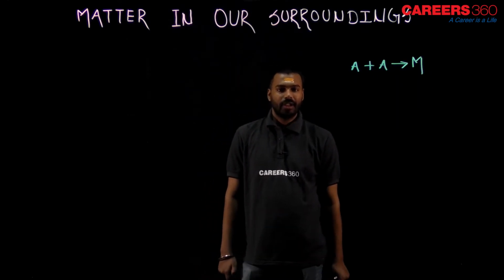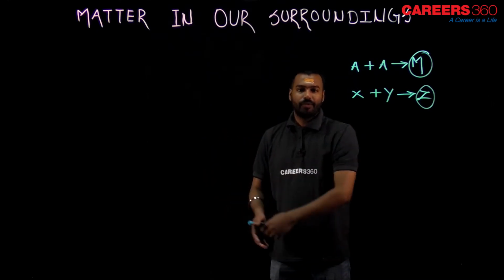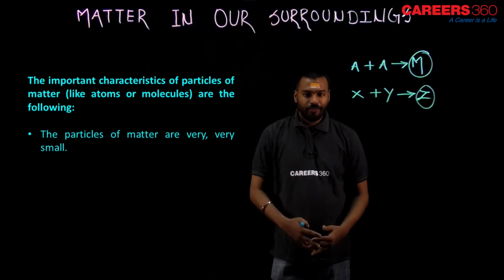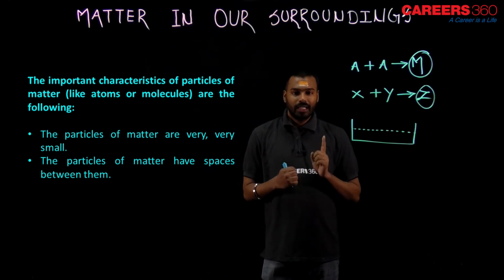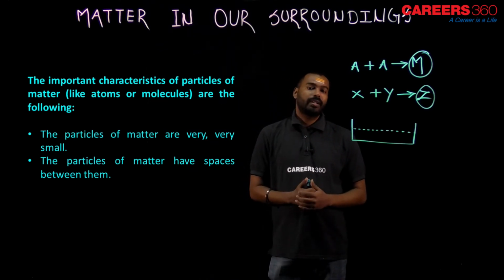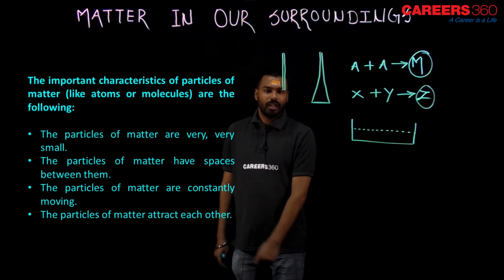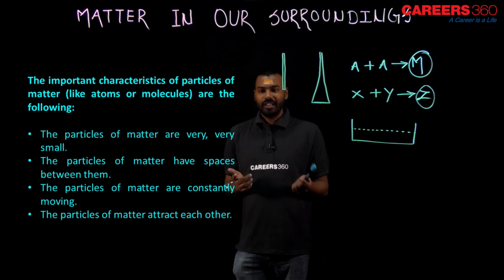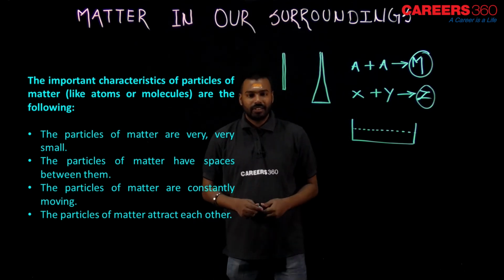Characteristics Of Particles Of Matter || Matter In Our Surroundings Class 9th JEE-NEET Foundation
IIT Foundation/NTSE/Olympiad Crash Course :
This video covers Characteristics Of Particles Of Matter - Chemistry online video lecture of chapter Characteristics Of Particles Of Matter - space between matter in different matter (In detail). Start Preparation for IIT JEE Foundation, Class 9th, NTSE, Olympiads with complete smart study material powered by AI Coach, E-lectures, mock tests, NCERT Solutions, CBSE previous year papers and much more.